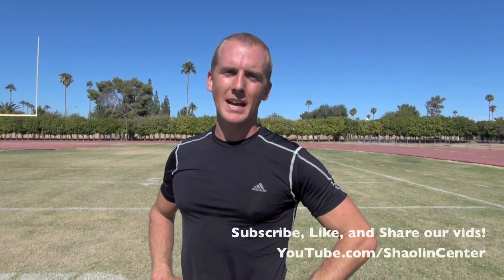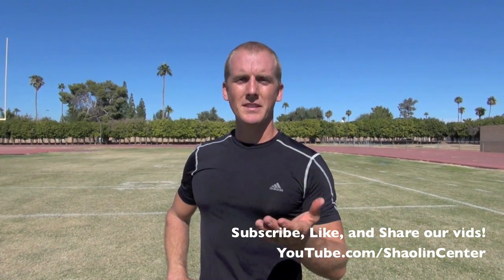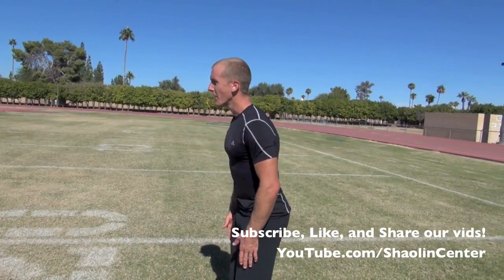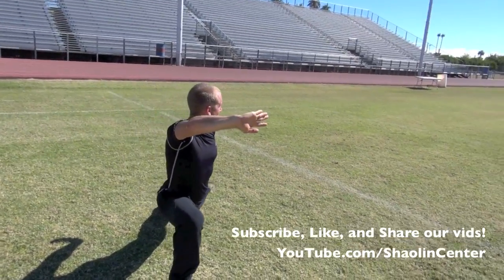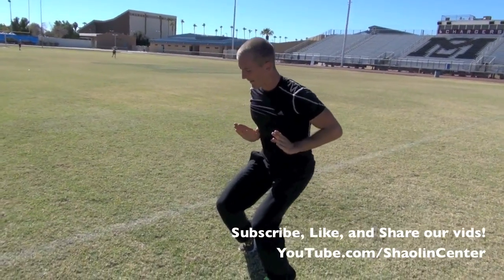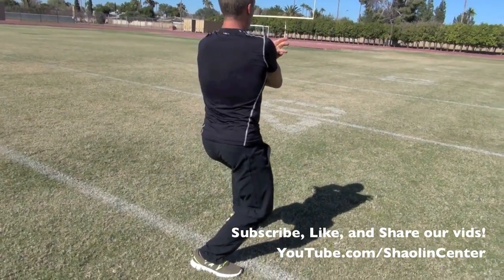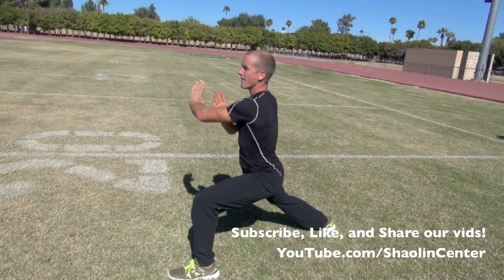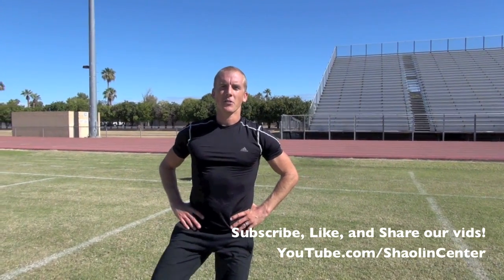Amazing Chinese Kung Fu Kata - Yellow Belt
Amazing Chinese Kata - Yellow Belt.  This is the first Tao Lu we teach our Kung Fu students!  The purpose of this Kata is to train the legs, stances, power, and flow of young students!  Hit the moves crisply, hit the stances deeply, and use lots of explosive power!!!  "Si Men Tao Lian"